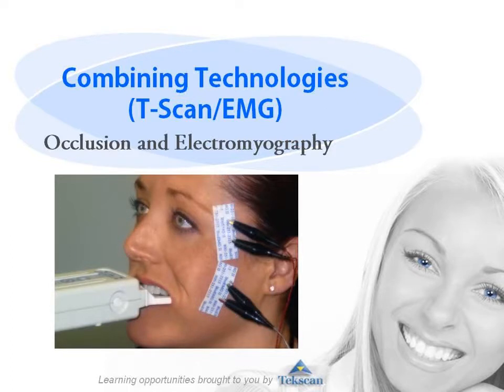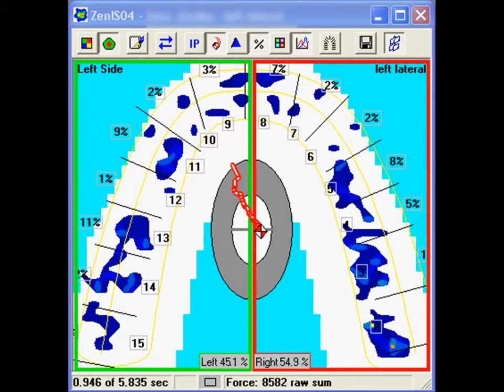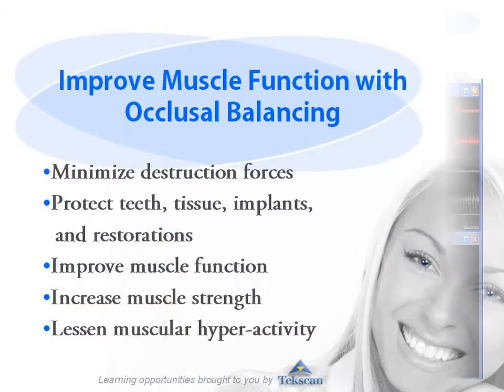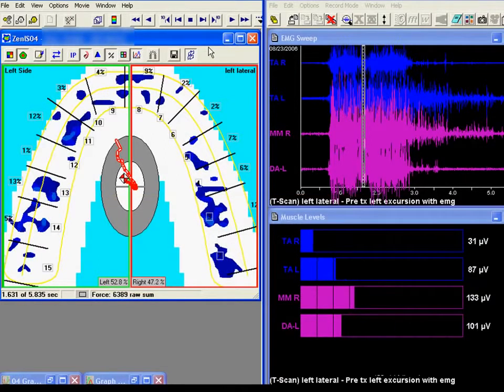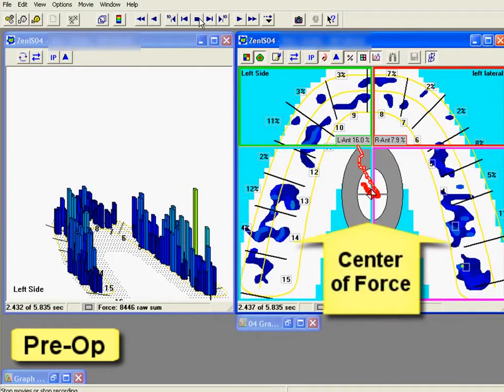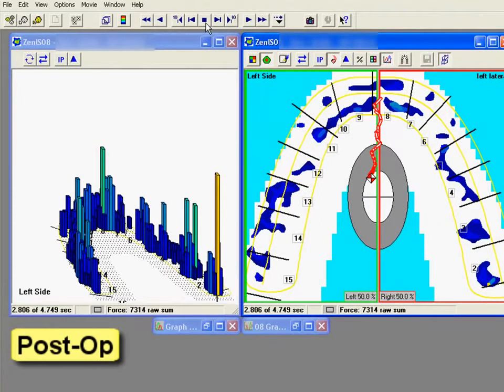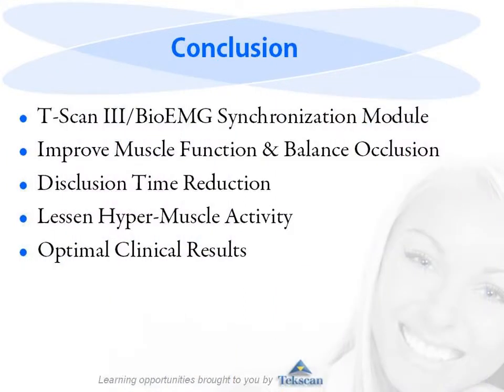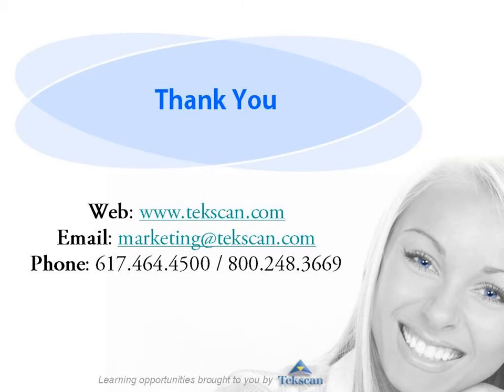The Relationship Between Muscles & Occlusion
For the first time in history, measure bite force, timing, & balance, and muscle activity simultaneously! Tekscan has teamed up with BioResearch Associates, Inc., an EMG Manufacturer specializing in Dentistry, to provide a means for dentists to measure force, timing, and balance of the occlusion and craniofacial muscles simultaneously!